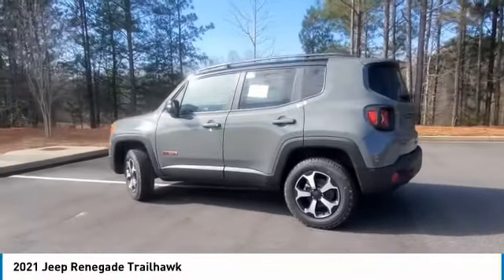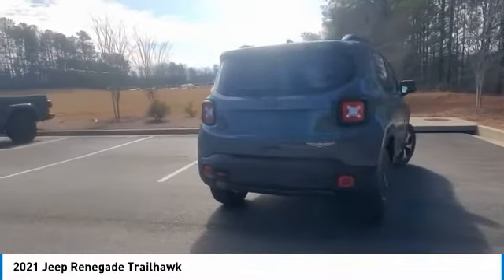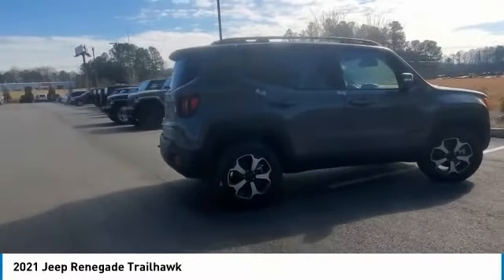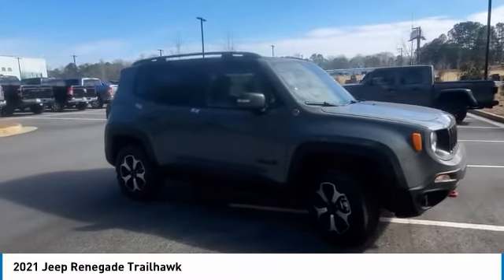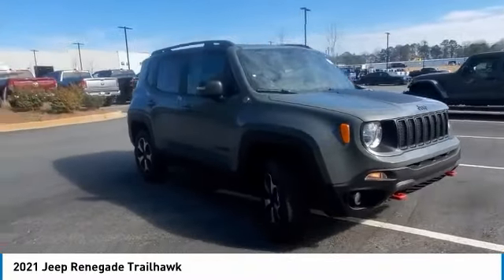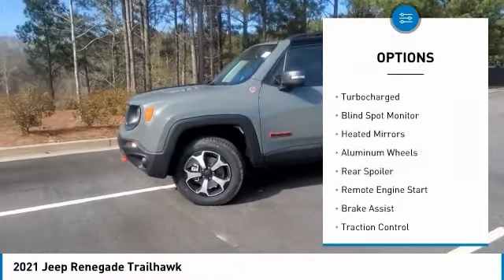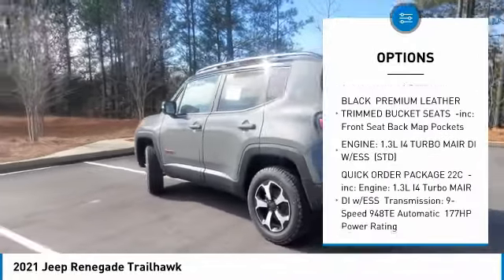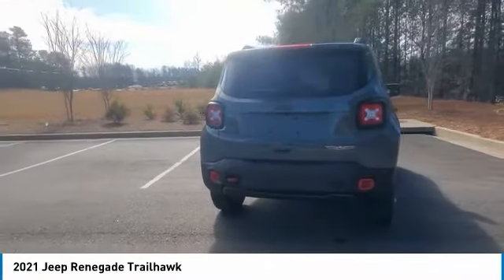2021 Jeep Renegade J103002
2021 Jeep Renegade Trailhawk

MUST MENTION OR PRESENT AD AT TIME OF PURCHASE TO RECEIVE ADVERTISED PRICE. Don Jackson Chrysler Dodge Jeep Ram North offers the most competitive prices online. No need to negotiate. After over 50 years in the Automotive Industry Don Jackson has developed the most hassle free used car buying experience in the market. Our award winning Finance Department is waiting to help you secure the lowest interest rate and payment available. No time to come to the dealership, no problem! We offer transportation within 300 miles of the dealership. New vehicle pricing includes all offers, factory incentives, and rebates. THE ADVERTISED PRICE DOES NOT INCLUDE SALES TAX, VEHICLE REGISTRATION FEES, OTHER FEES REQUIRED BY LAW, OR FINANCE CHARGES.